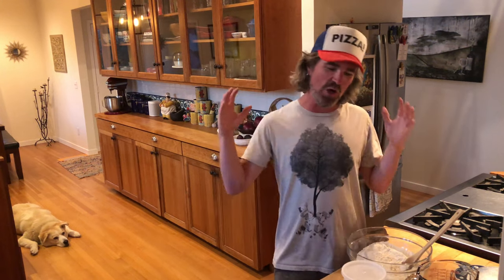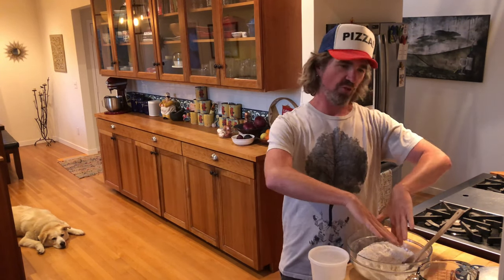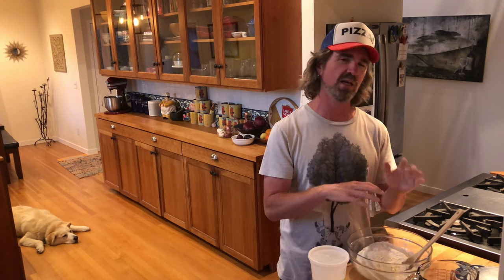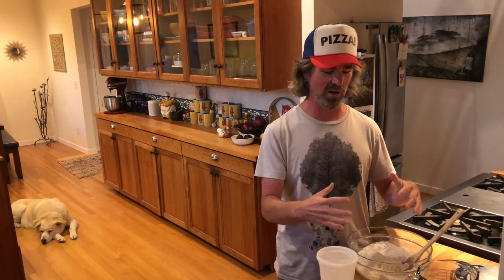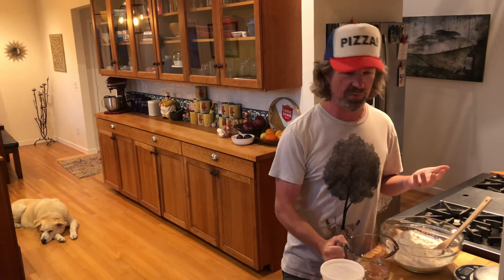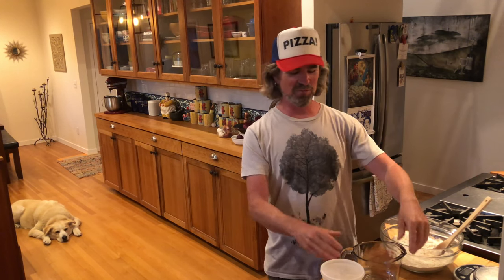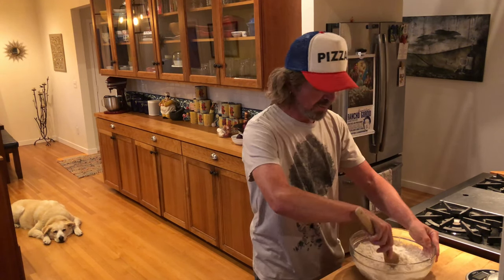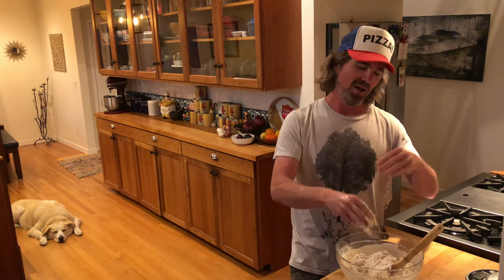Pizza Dough How To [Part 3] Final Dough Mix [Ooni Koda 16, Gozney Roccbox, Baking Steel]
Sourdough pizza recipe and guide. Pizza dough recipe for your Ooni, Roccbox, or Baking Steel. Part 3: Final Dough Mix. Blending flours and mixing your dough.

The "sourdough culture" used in the recipe was made with the method in this book
I make my dough with flour from Central Milling or King Arthur or Caputo
Always use a scale!
I store my starter and my life in deli containers
A small bowl is handy for weighing starter flours
I mix the dough in a large glass bowl
Dough can be proofed in dough trays
or 1qt glass bowls work too
Bench scraper for cutting dough

A guide to my naturally leavened pizza dough. This dough can be used in your in Ooni Koda 16 Pizza Oven, Gozney Roccbox or indoors on the Baking Steel. I hope this can serve as a starting point for you on your own dough adventures. I don’t label my pizza as one particular style as I’ll often use the same dough for multiple styles of bakes. I think of it as an “artisan style” dough as in care is taken at every step of the process from the organic and minimal processed ingredients to a slow and long fermentation using natural methods. My goal is delicious pizza. I hope this guide gets you making and eating some!

Thank you and much love to all that have! One Love!

I serve my pizza on this 14" Wooden Pizza Peel from Ooni

I'm using this 14" Pizza Peel from Ooni to load the pizzas
and this 12" Perforated Peel is currently being used as my turning peel

I'm rocking this pizza cutter

From the manufacturer: “Take charge of your outdoor cooking experience with Ooni Koda 16, our gas-powered outdoor pizza oven designed for stone-baking epic 16-inch pizzas and delicious flame-cooked steaks, fish and veggies.

Switch on the instant gas ignition, and you’ll be ready to cook in 20 minutes. Like all Ooni pizza ovens, Ooni Koda 16 reaches up to 932°F (500°C) – the blazing heat needed for cooking stone-baked, perfect pizza in 60 seconds.”